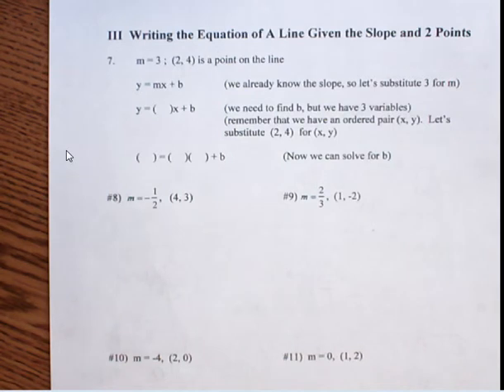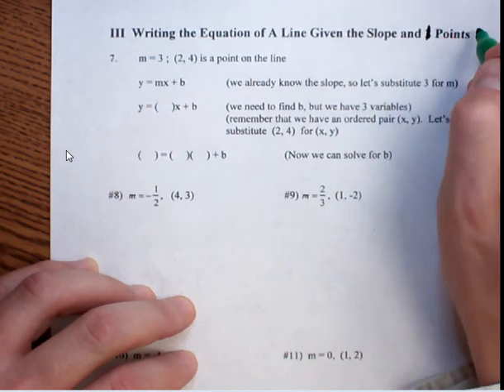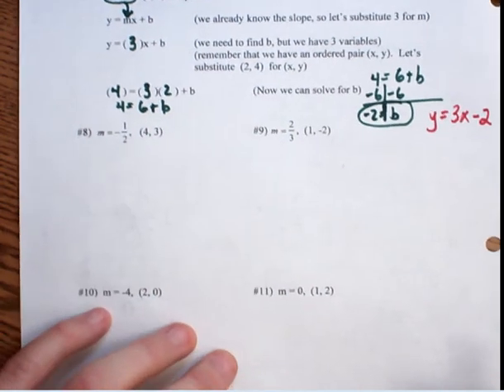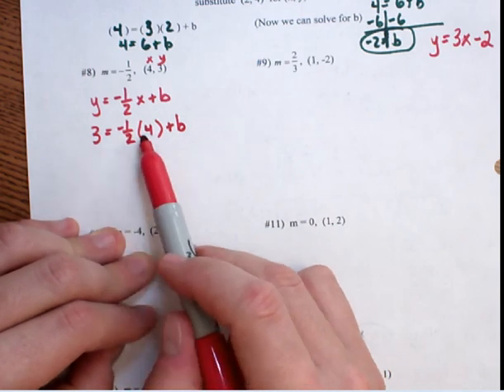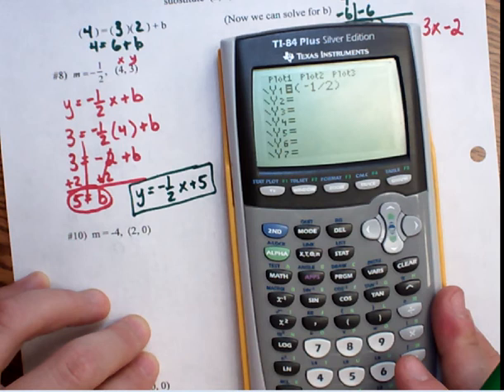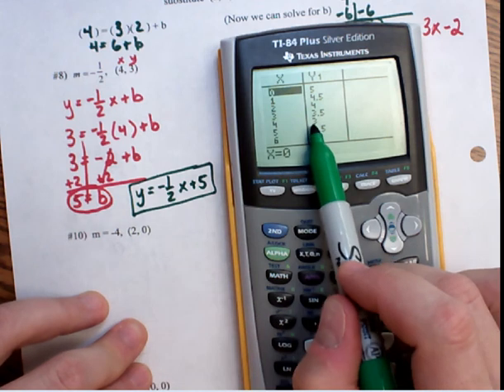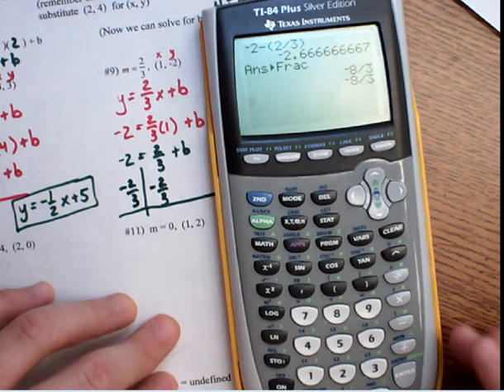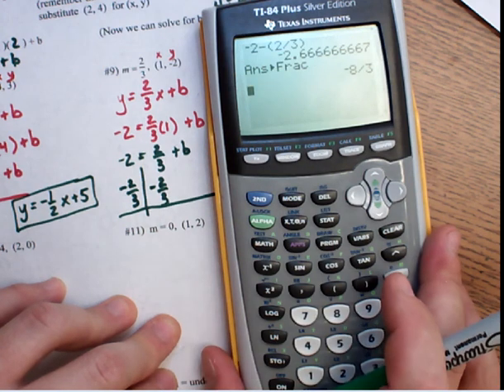Algebra 1D Notes Write the Equation of a Line Part 3